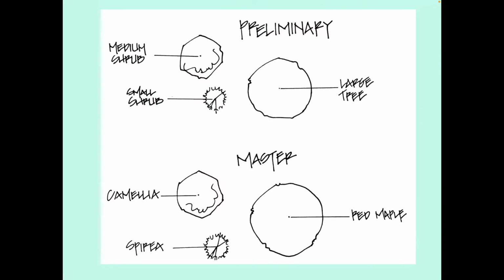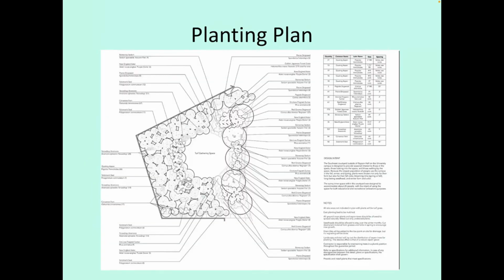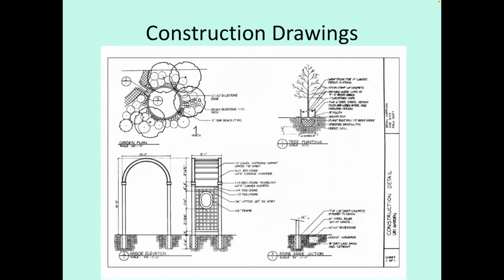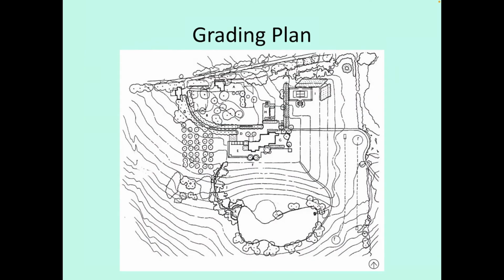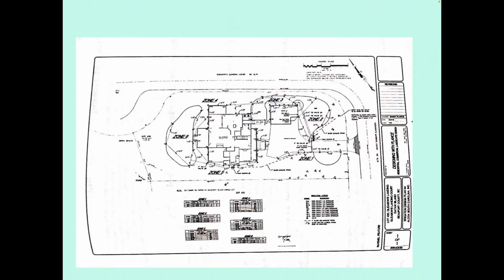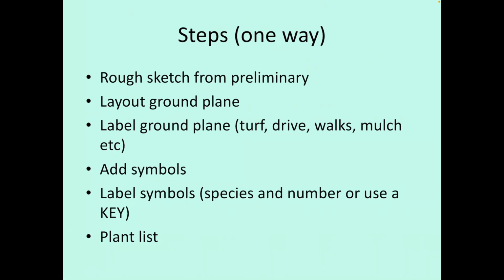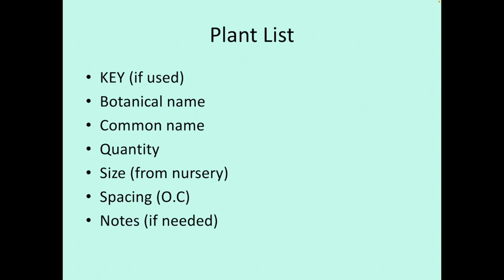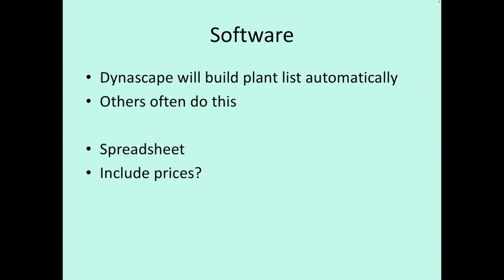The Master Plan